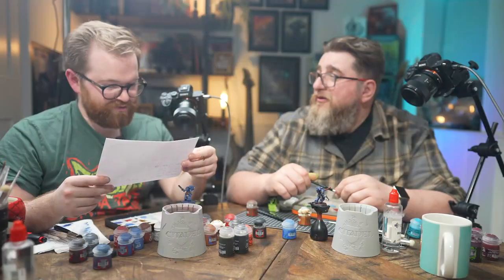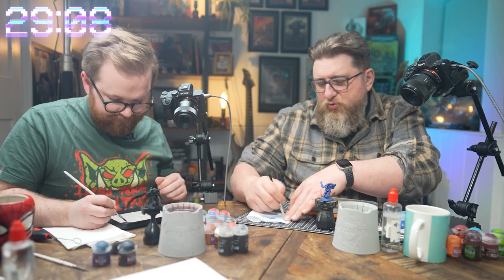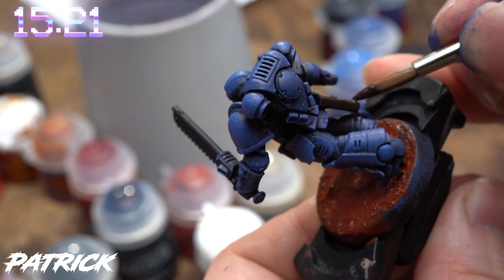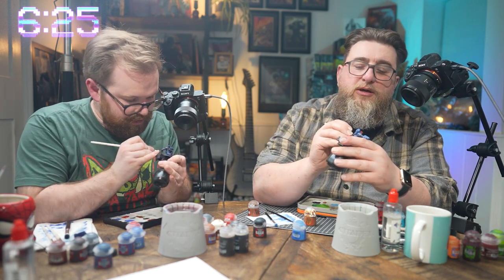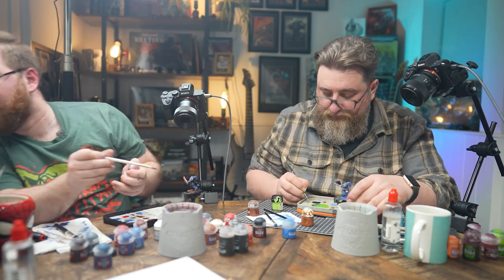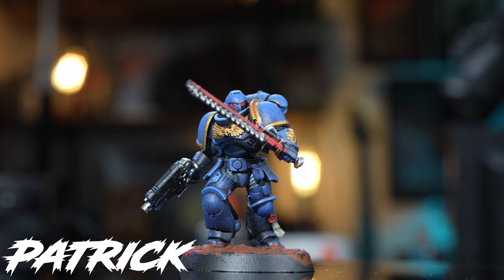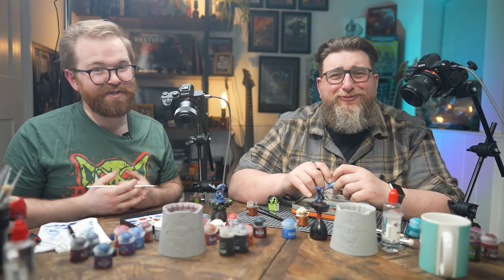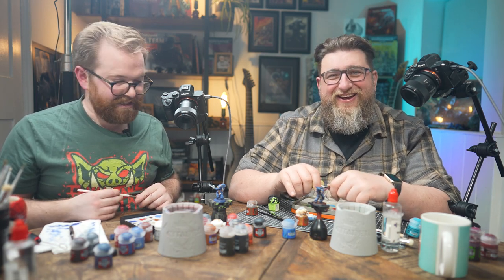How NOT to Paint Ultramarines in 30 minutes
We try to paint an ultramarine each in 30 minutes and it's a complete car crash.